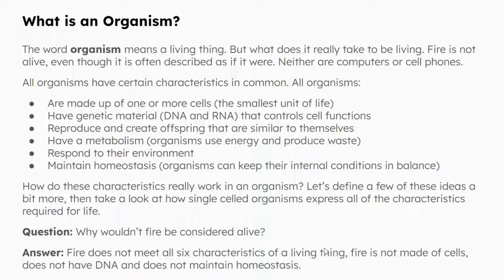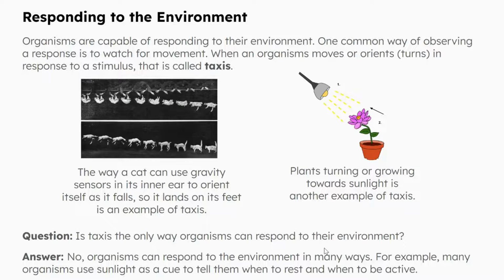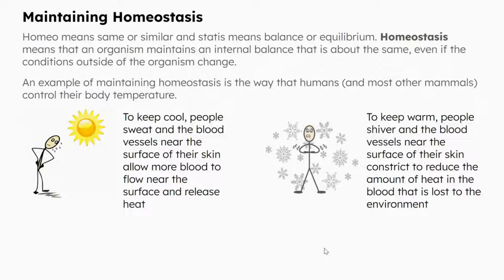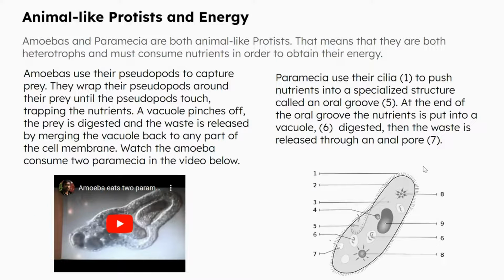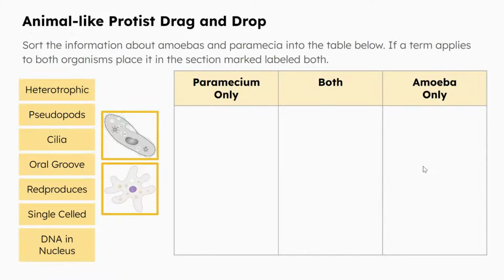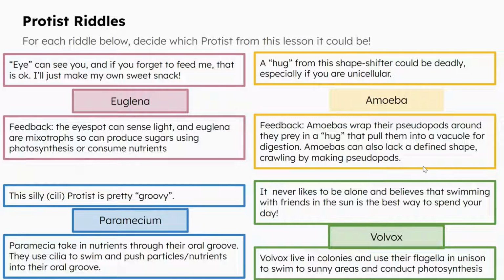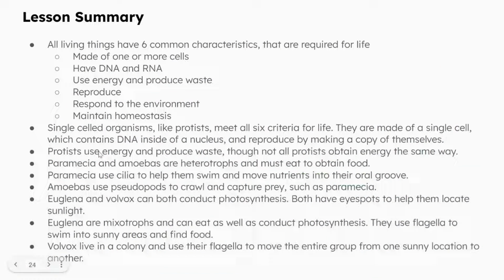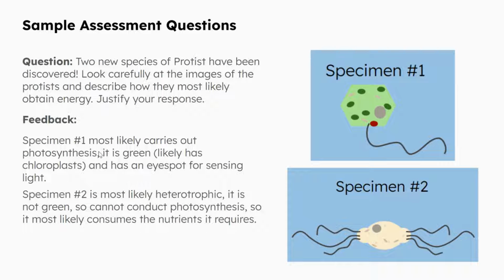Blinka Curriculum Demonstration